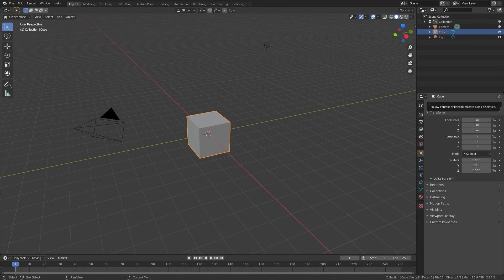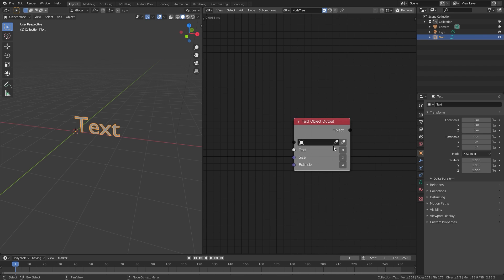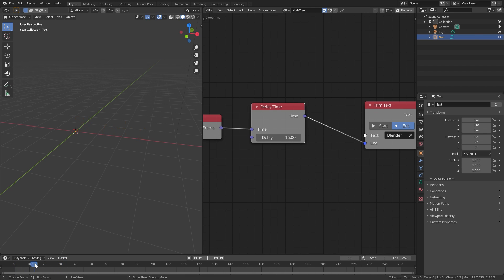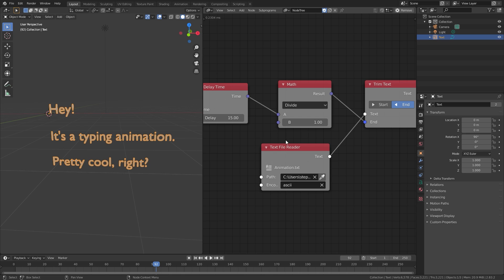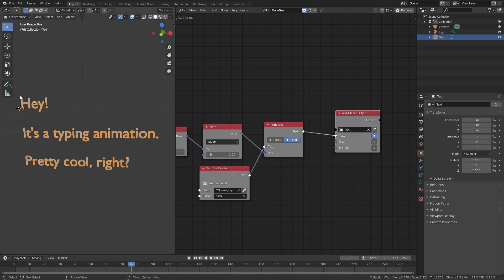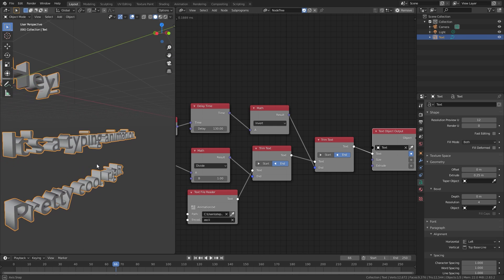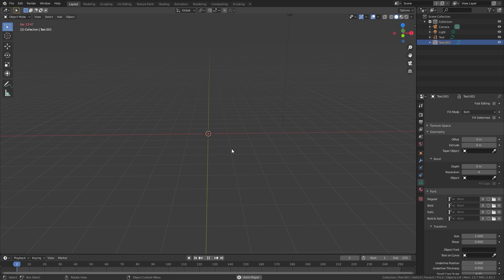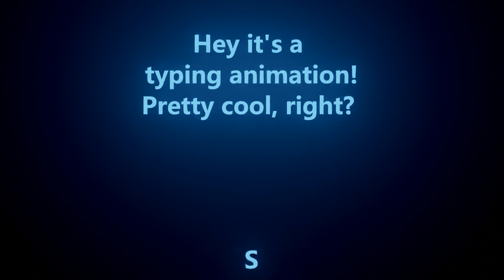Blender Tutorial - Typing Effect with Animation Nodes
Hello everyone and welcome back to another tutorial! I know it's been a couple weeks but I'm back and I have a lot of ideas for tutorials.
In this tutorial we learn to create a typing animation using Animation Nodes.  Make sure you download the addon by clicking here.

If you want to learn how to create a countdown with Animation Nodes check this video out!

PC Specs
i7-9700k 3.60Ghz
Geforce RTX 2060
1Tb SSD 1Tb Hard Drive

Blender Tutorial Animation Nodes Beginner BlenderMadeEasy Eevee Typing Effect